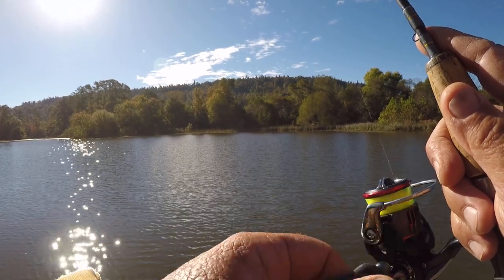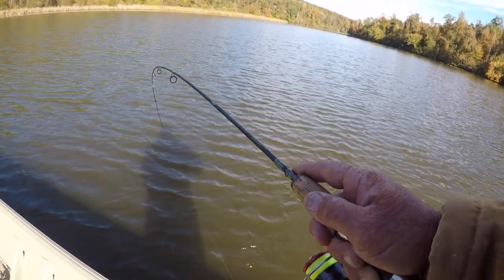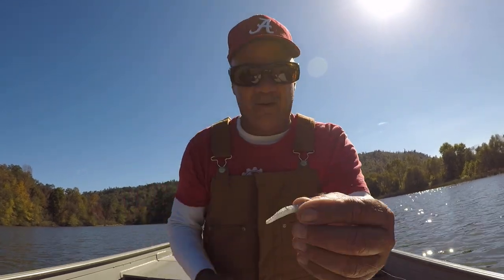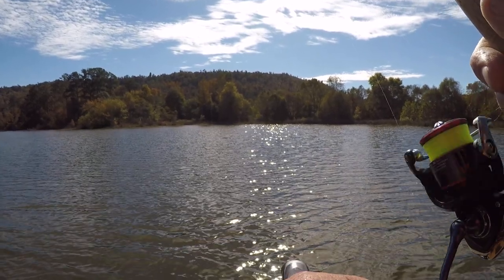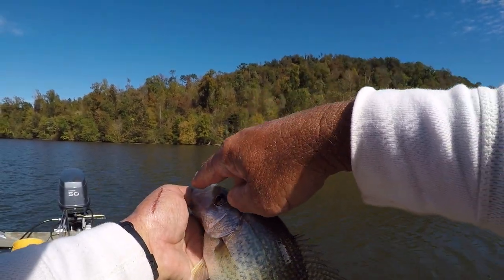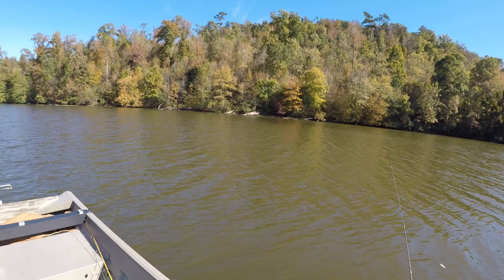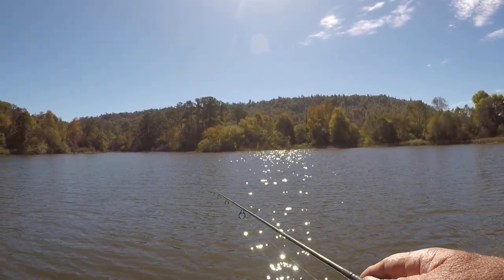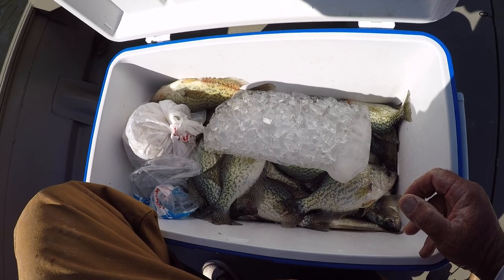I Caught OVER 30 Crappie EASY With This SIMPLE Tip!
Crappie fishing secrets with a jig! This is a simple yet very important tip for catching crappie! I share this tip as well as the full setup, technique, and much more! I hope you enjoy this video!

MATTHEW 5:16
Let your light shine before others, that they may see
your good deeds and glorify your Father in heaven.